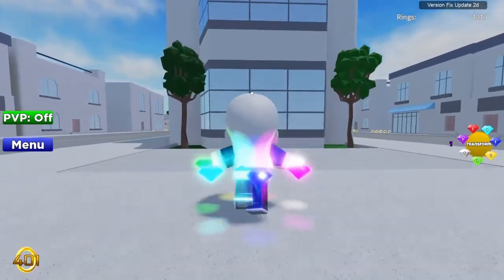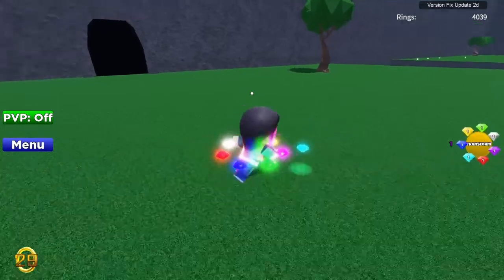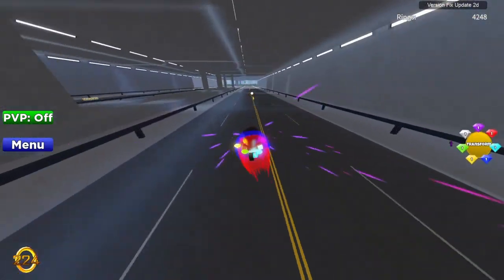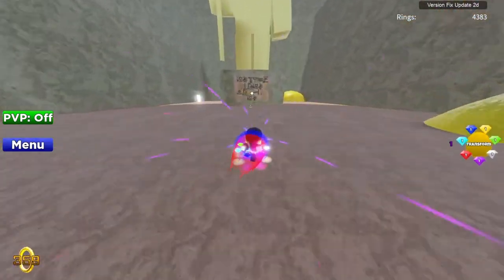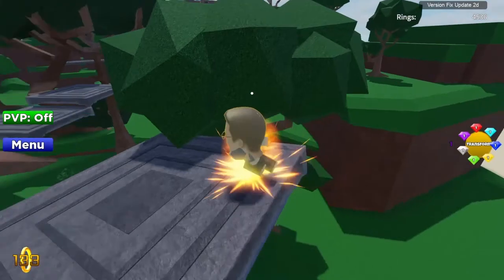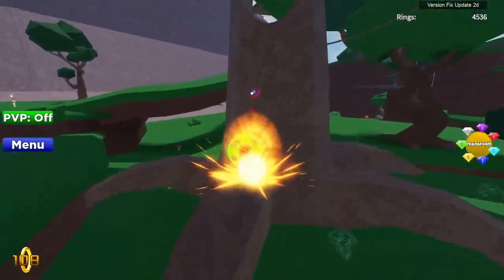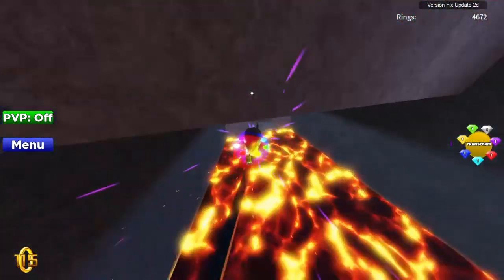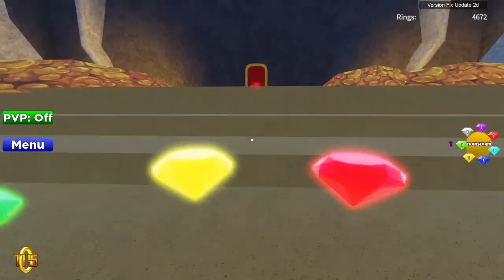How to get all choas emerald in sonic rpg. (roblox)